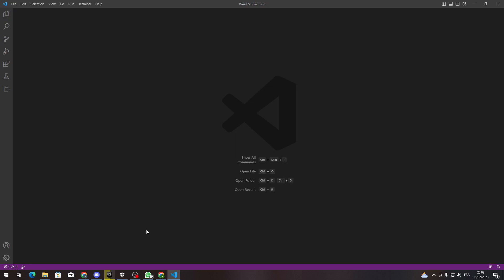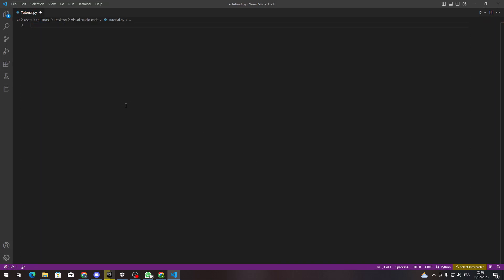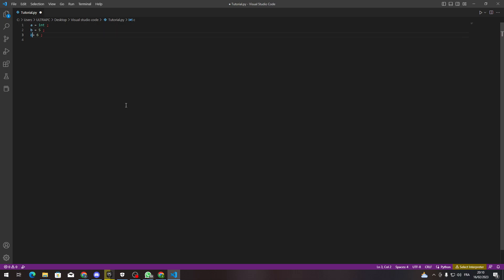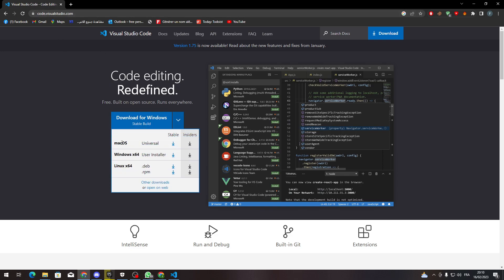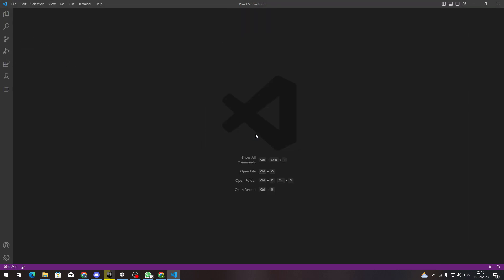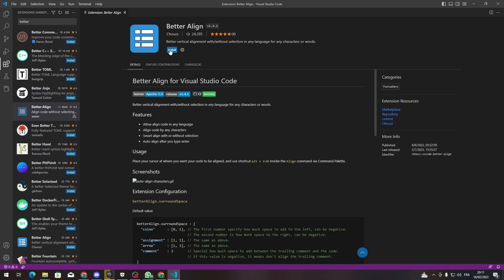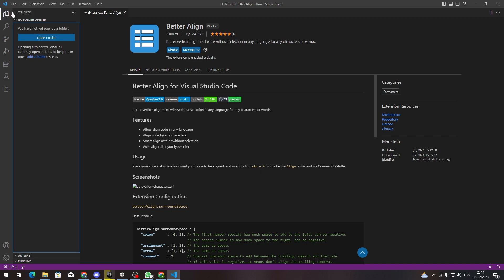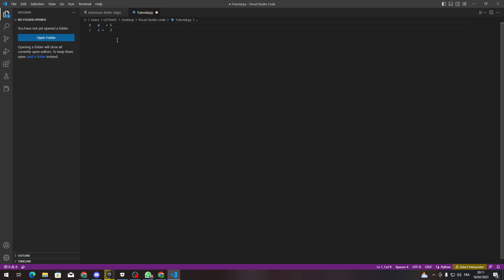How To Align Code Visual Studio Code Tutorial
Today we talk about align code,visual studio code align code,vscode extensions,vscode tutorial